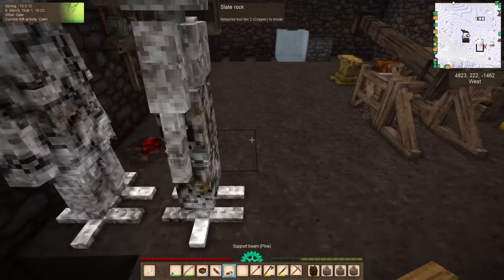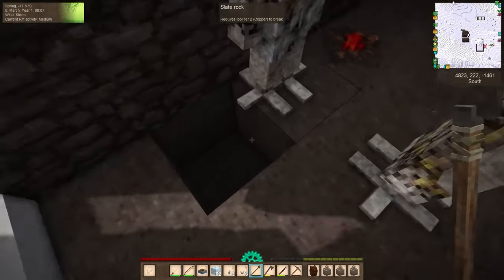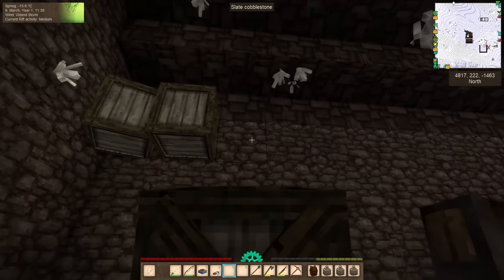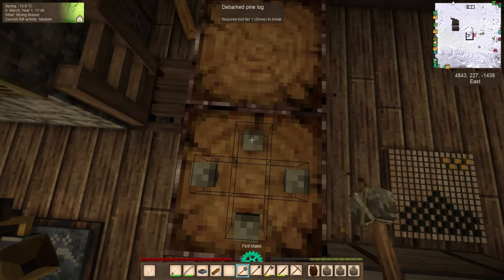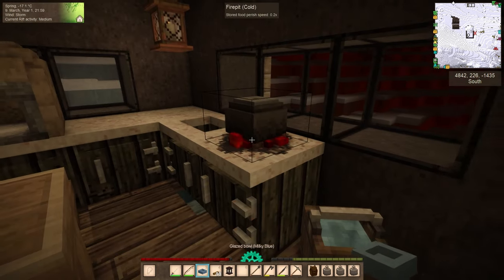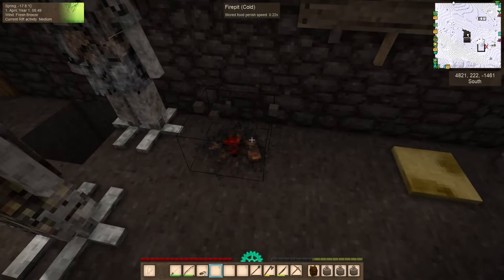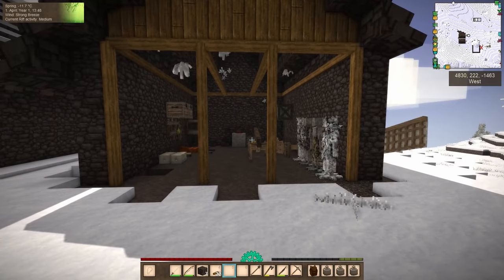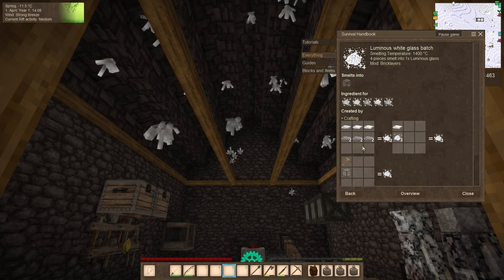the view from inside - episode 62 of uncle yatsu's Vintage Story let's play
(still not done. this is taking a while for a relatively simple building...)